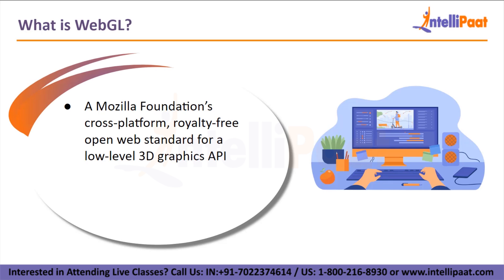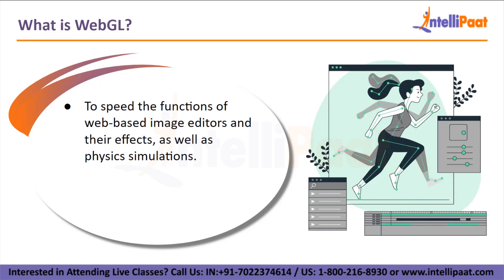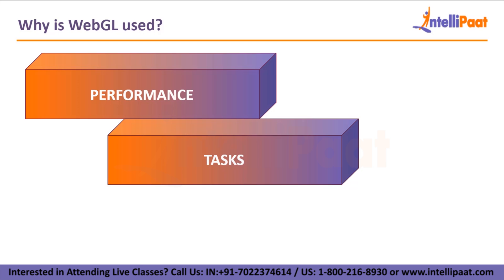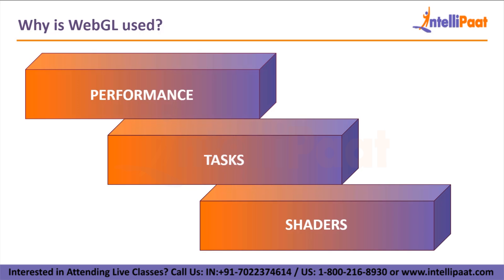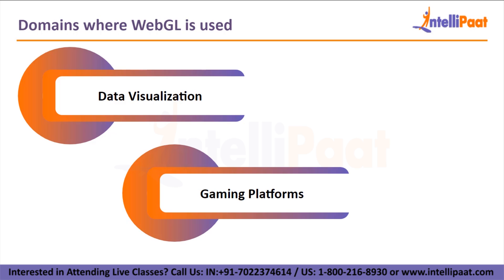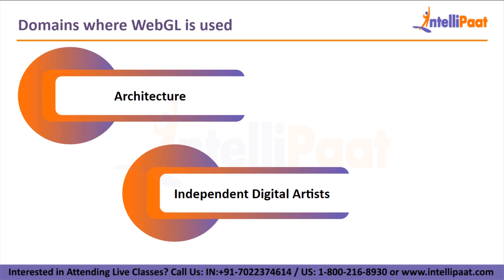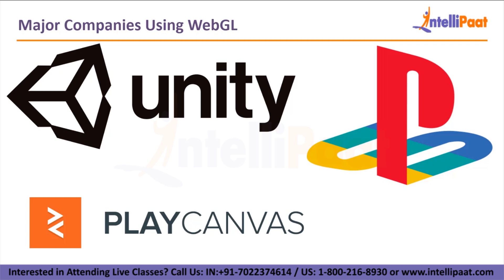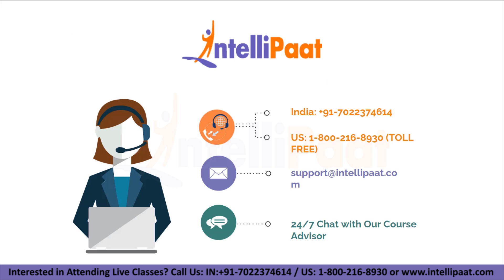What Is WebGL | WebGL Explained | WebGL Tutorial For Beginners | Intellipaat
Want to make a Career in Full Stack Web Development? Enroll in our Web Development course and become a certified professional
Intellipaat Edge
1. 24*7 Lifetime Access & Support
2. Flexible Class Schedule
3. Job Assistance
4. Mentors with +14 yrs
5. Industry Oriented Courseware
6. Lifetime free Course Upgrade